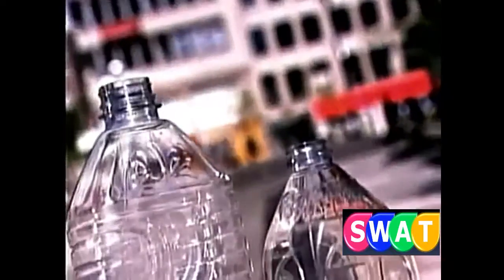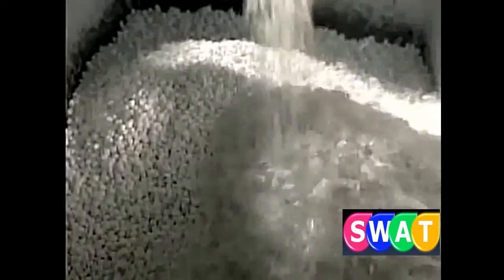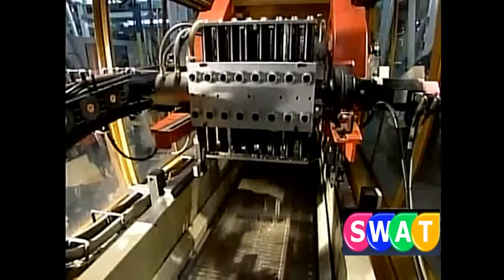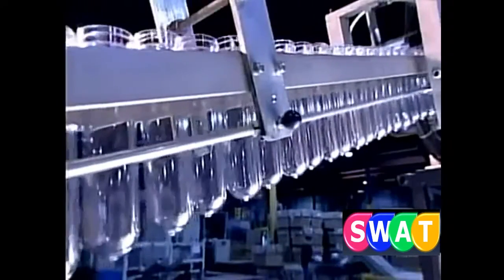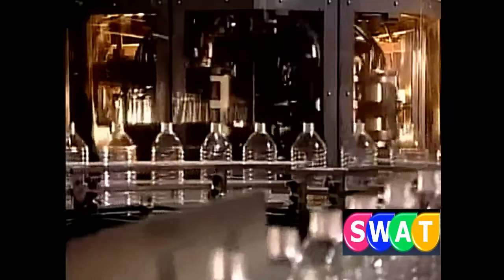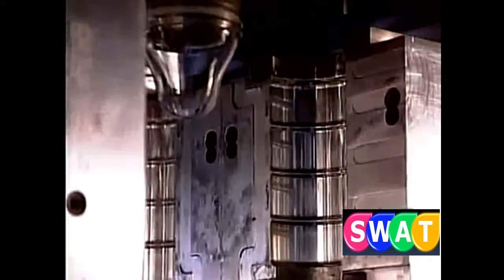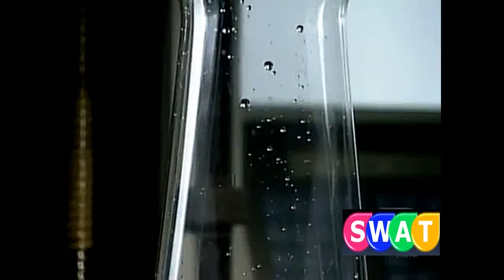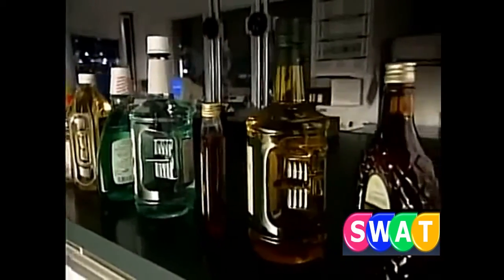Product Exploration : Plastic bottles